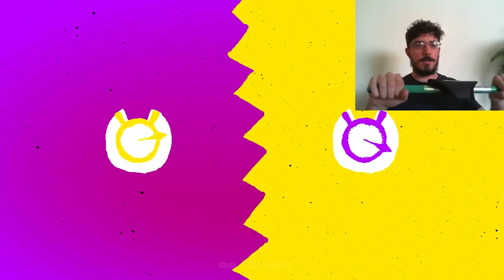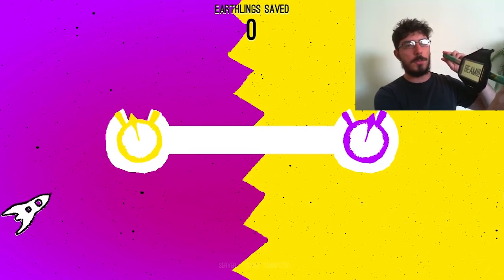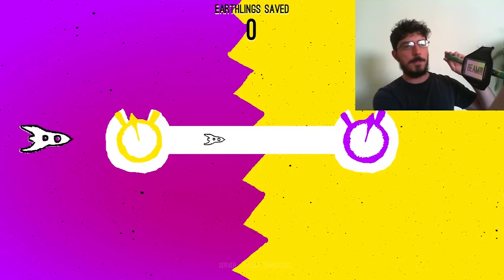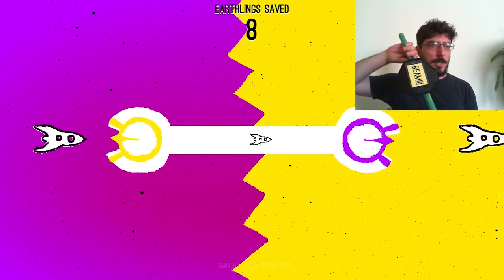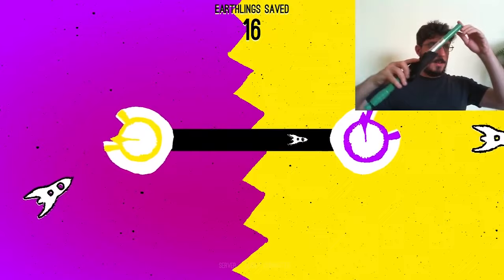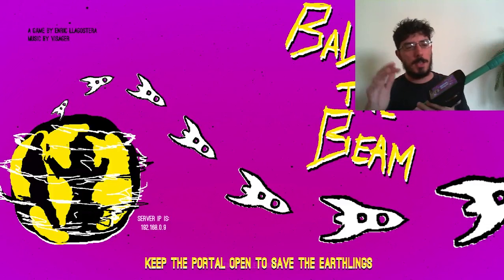Balance the beam - Intro to the game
An intro video explaining some of the workings of the game Balance the beam, made for the Alt Ctrl Game Jam 2015.

Game by Enric Llagostera.